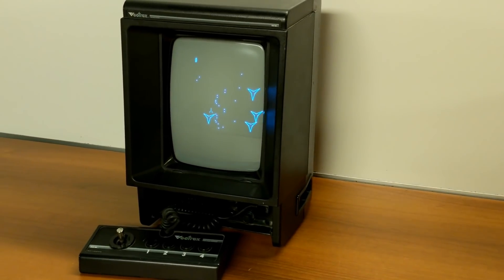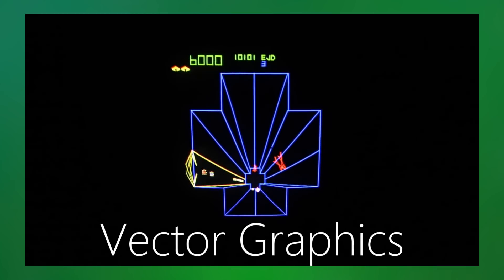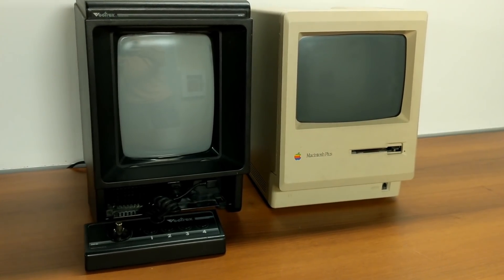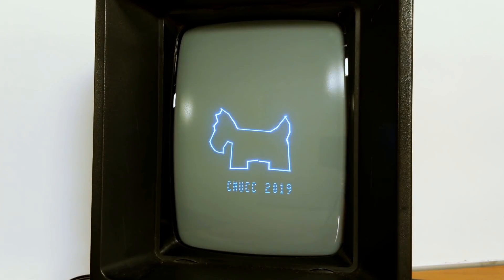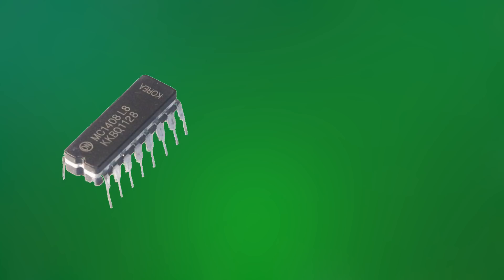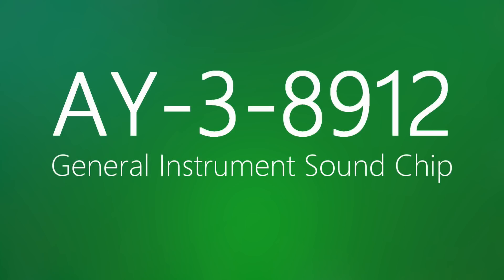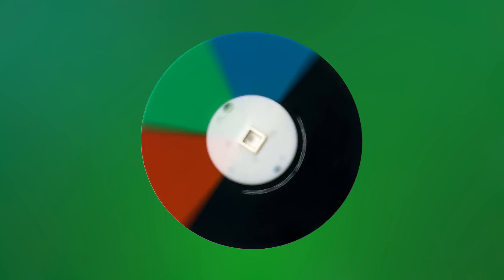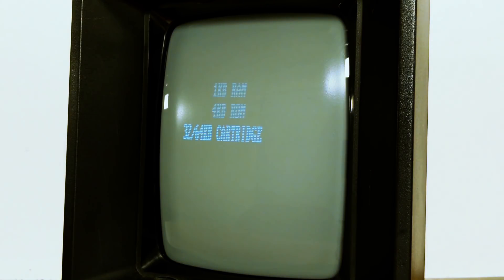GCE's Mad Hack of a Console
In 1982, the Vectrex was leaps and bounds ahead of its home video game console contemporaries in terms of graphics. All it took was some unique video hardware, and a few clever programming tricks.

Cream of the Earth - Romeo Knight (0:00, 7:24)
No Good Right - Freedom Trail Studio (2:56)

Clips in Order of Appearance:
Atari Tempest Arcade Video Gameplay - (1:14, 2:14)
(Arcade) Battlezone - (1:56)
Lineart Vectrex Demo - (4:44)
Vectrex light pen and programs - (7:55)
Vectrex 3D Imager Review - (8:55)

Demos tested (in order of appearance):
Where Have all the Pixels Gone? - cmucc (3:41, 10:18)
EigenVectrex - cmucc (4:35, 5:34)
Lineart - MetalVotze (4:44)
Raiding Party - Rift (6:29, 10:10)